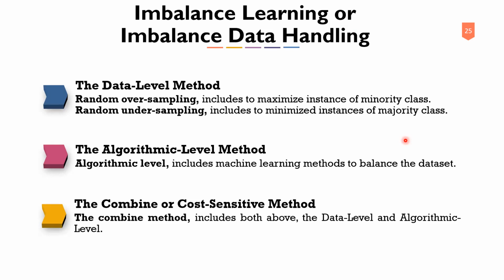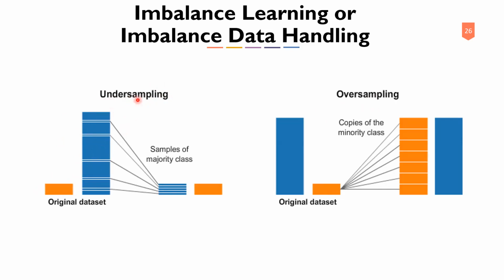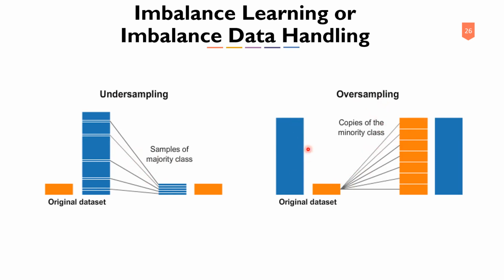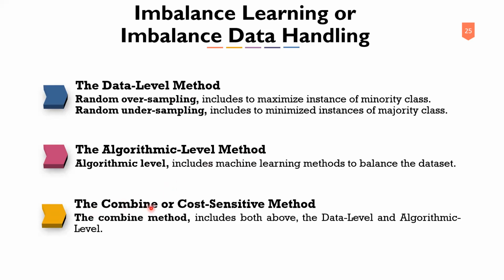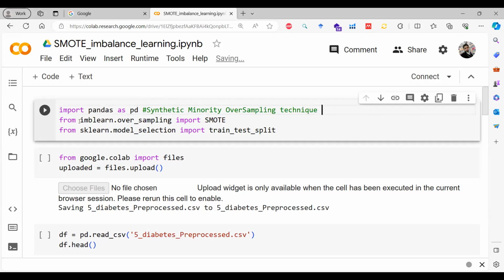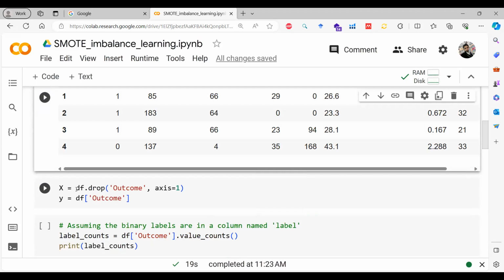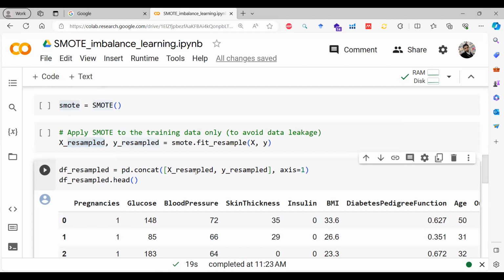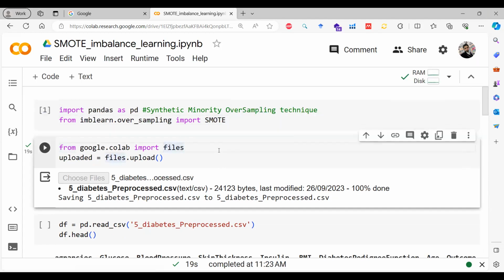How to handle imbalanced dataset in Machine Learning using Python: SMOTE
Imbalance Learning Technique
Imbalance Data Handling Technique
How to handle imbalanced datasets in machine learning
Synthetic Minority Over Sampling Technique (SMOTE) with Python Code